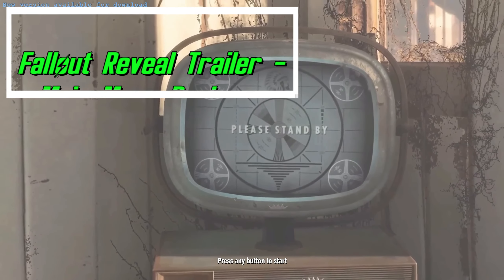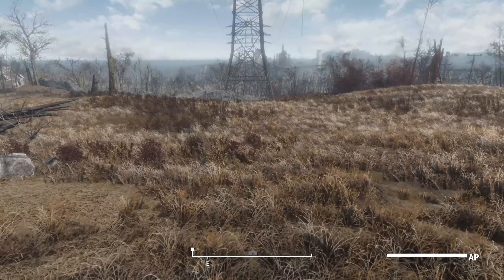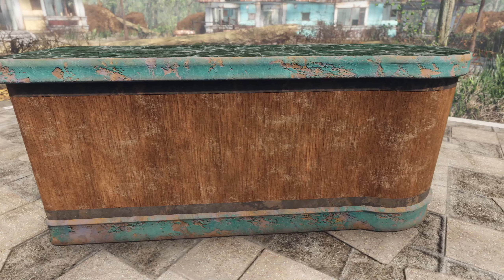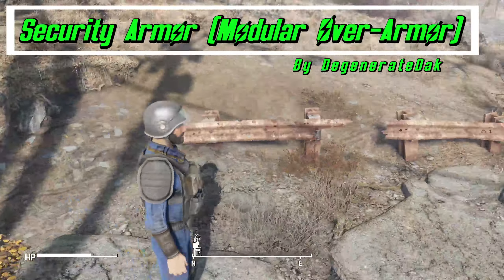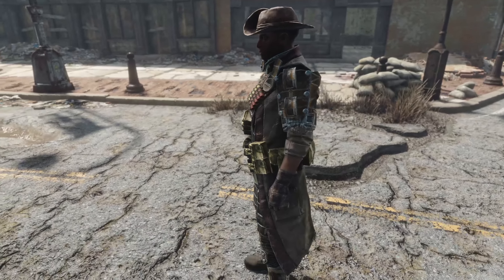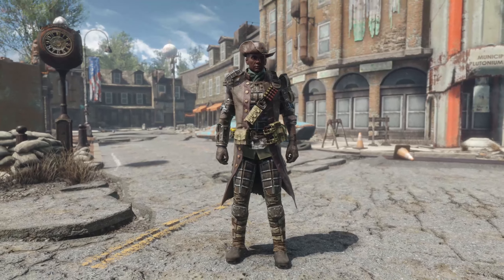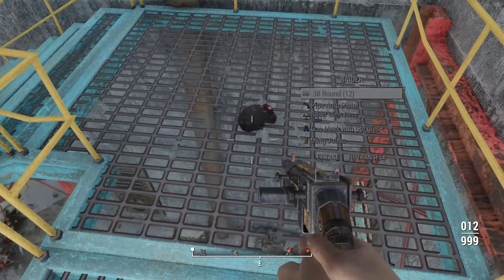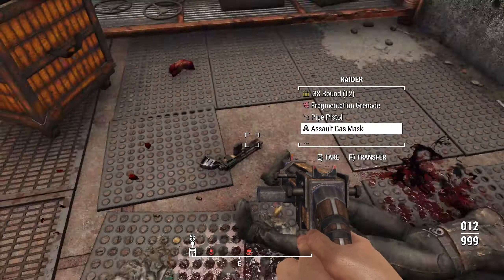Fallout 4 - Weekly Mod Showcase Ep. 22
Welcome to my weekly mod showcase series. The mods will be chosen from Sunday to Saturday of the previous week.

Today has a good selection of 13 new mods. Listed below is the mods showcased in this video:

0:00 Fallout Reveal Trailer - Main Menu Replacer
0:44 Increase Grass
2:31 Halffaces - Woodbox replacer
3:11 Halffaces - Ancient Pottery
3:44 Halffaces - Kitchen Bar
4:42 Workshop Highlight Fix
5:21 Unique Faces - Walter and Whiplash
5:55 Security Armor (Modular Over-Armor)
6:36 Heavy Kevlar Armor - Diamond City DC Caravan Guards
7:13 Preston Wears TumbaJamba's Minutemen Ranger Outfit
7:44 Tumbajamba's Minutemen Marshal Outfits
8:15 Minutemen Tumbajamba Armor Replacer
9:25 SCOURGE